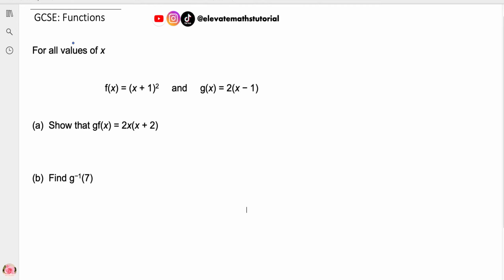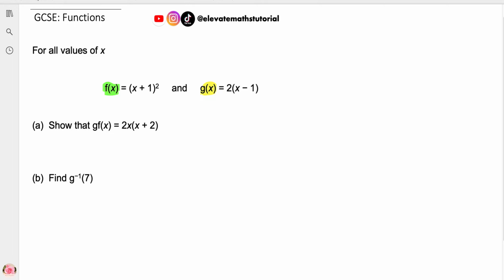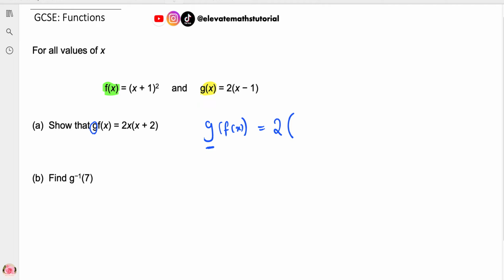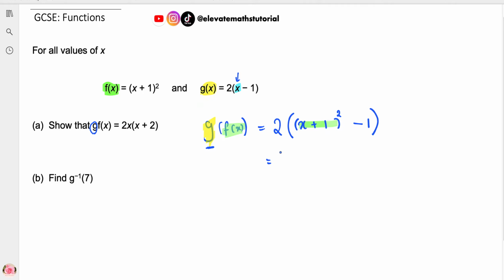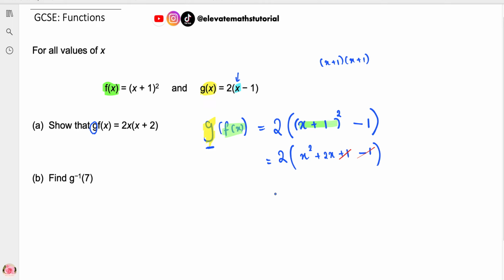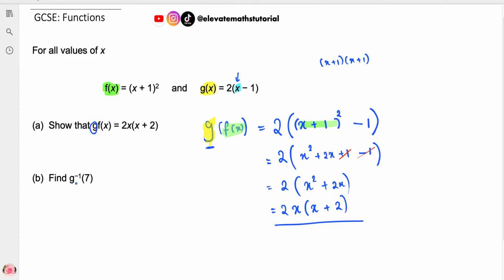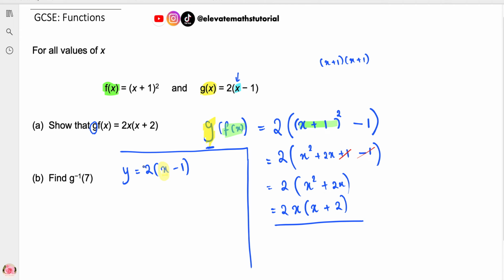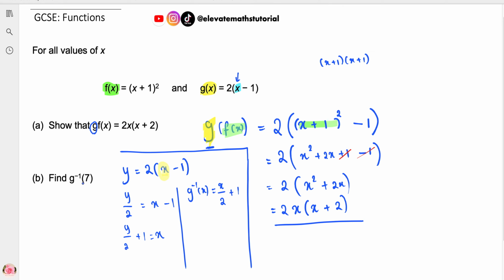GCSE: Higher Functions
GCSE Higher : Composite and Inverse Functions

Suitable for AQA, Edexcel, OCR & iGCSE.